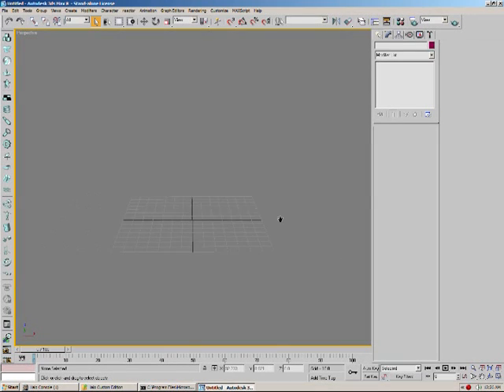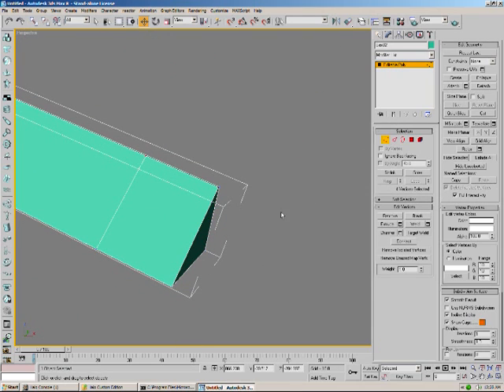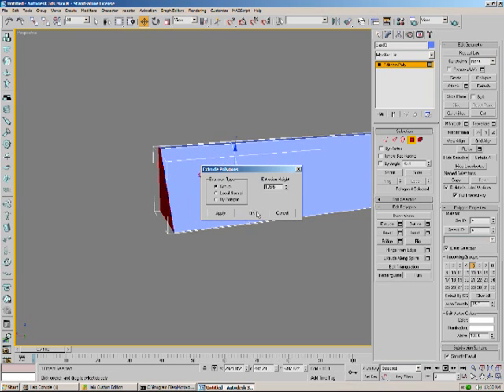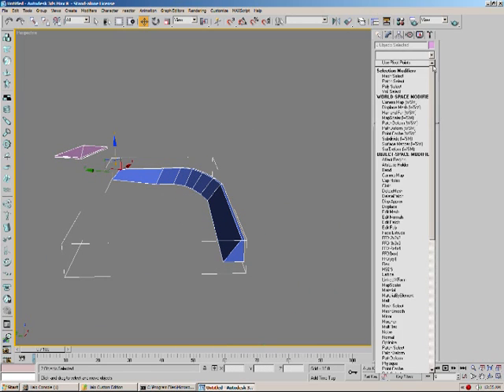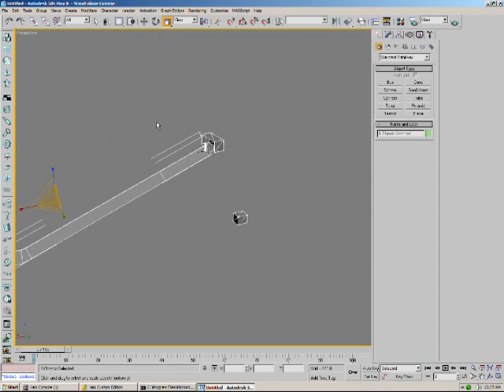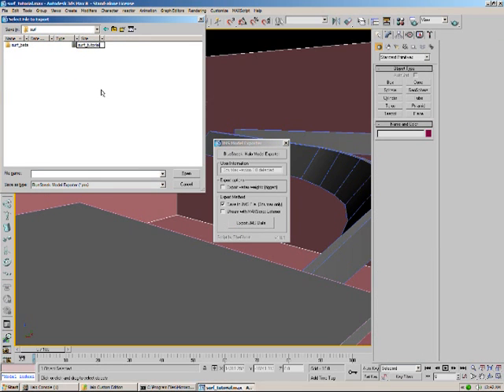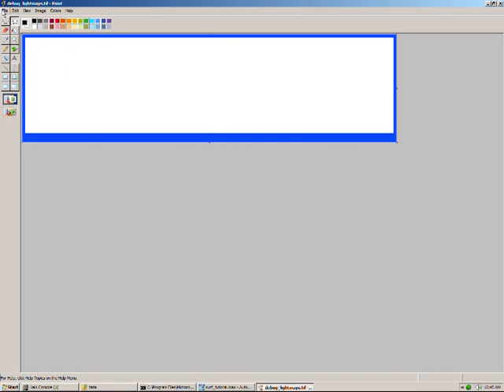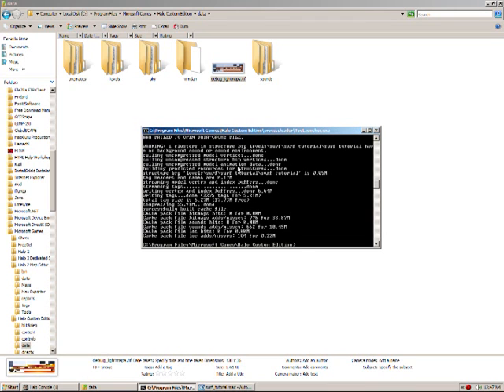Halo Surf Mod - How to make surf maps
This is a basic tutorial showing you how to make a surf map. The final stages, "the stuff that allows you to actually surf" can be done by emailing me your map file. I will edit this description when i have finished my program.